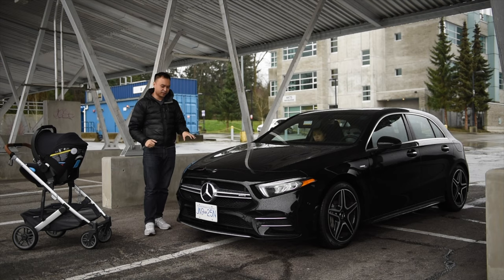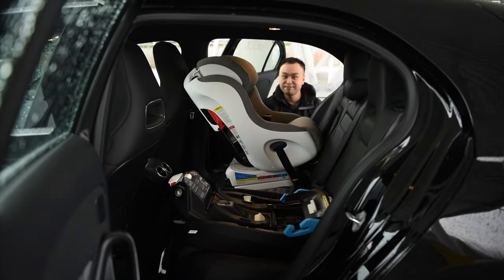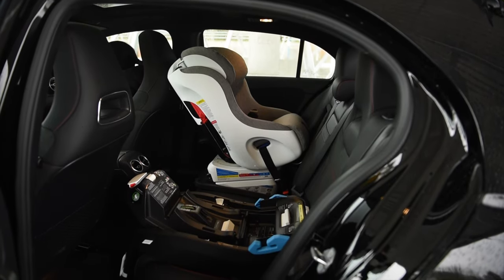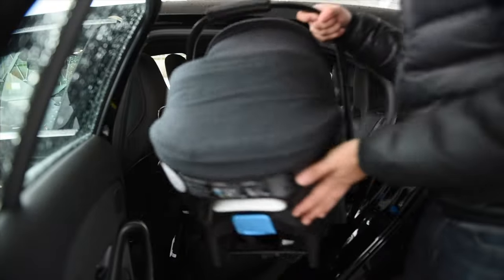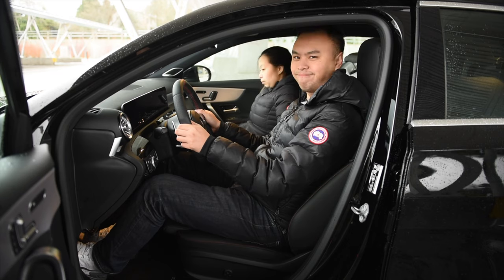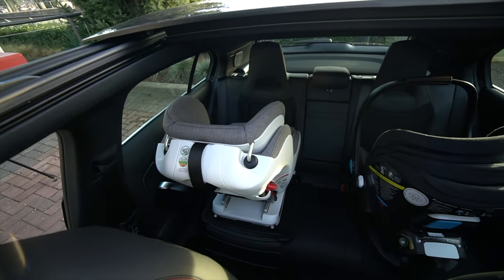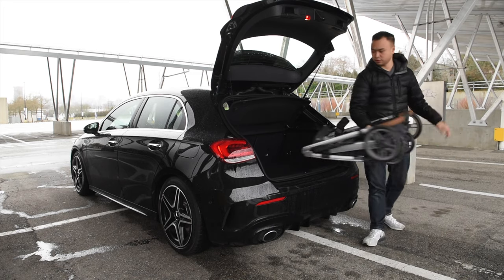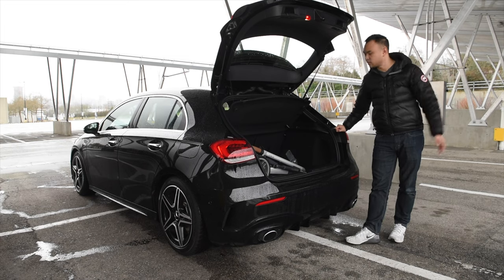Can it Family? Clek Liing and Foonf child seat review in the Mercedes A35 AMG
In this video, we're going to find out exactly how well a backward-facing infant seat, the Clek Liing as well as a Convertible seat Clek Foonf will fit in the 2020 Mercedes AMG A35